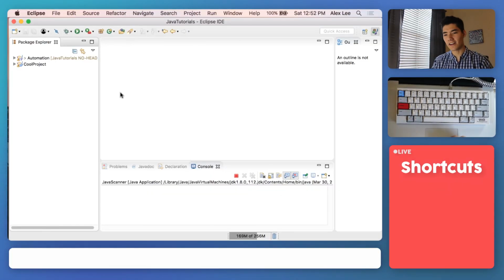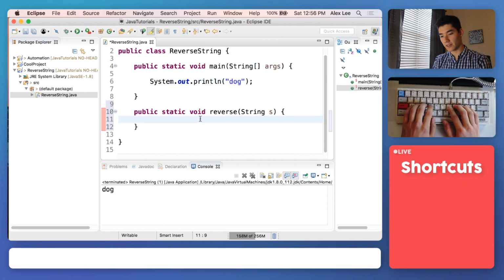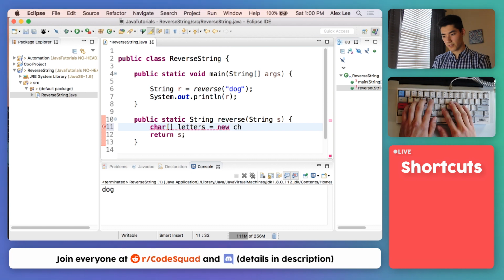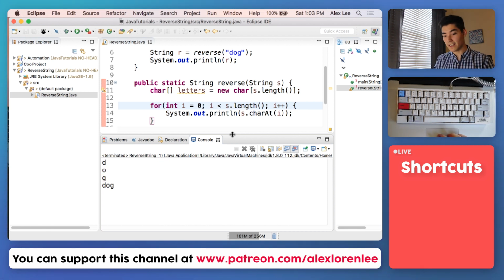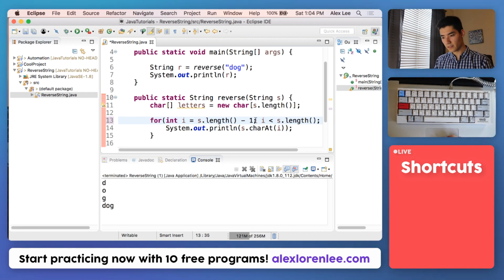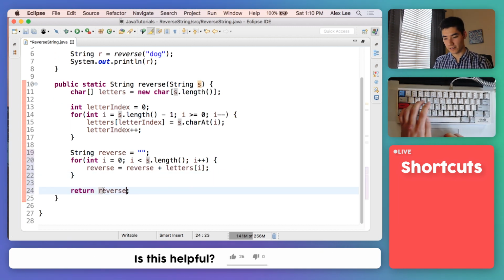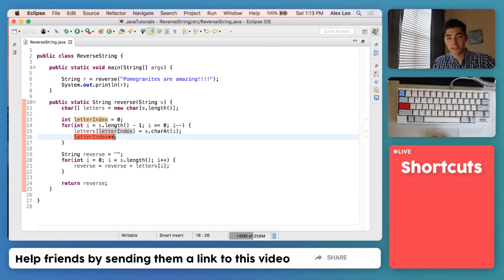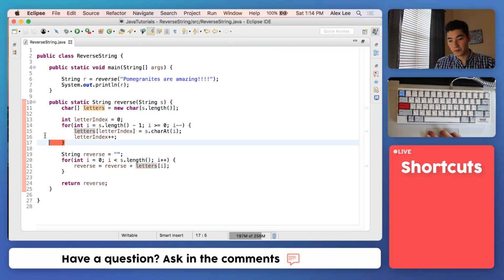Reverse String in Java Practice Program #41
$1,000 OFF ANY Springboard Tech Bootcamps with my code ALEXLEE. See if you qualify for the JOB GUARANTEE!

This tutorial will walk you through the reverse string in java program! ✅This is a fun little java program that might help you learn java :)

Each "letter" or symbol in a string is called a character. To reverse a string, all you have to do, is store each character, and then stick em backwards!

So:

"dog"

turns into:

Characters 'd' 'o' 'g'

which we can reverse:

'g' 'o' 'd'

and make the reversed string:

"god"

This reverse string in java program can be tricky at first... But SURELY you'll get it :) If you followed along, congrats! You learned-by-doing!

I hope you enjoyed this java program to reverse a string in java! I like to have a nice mix of tutorials and actual java projects for you all :)

Do you want to learn how to write java code from scratch, in Java?

Was this reverse string in java program helpful for you? -

Alex Lee